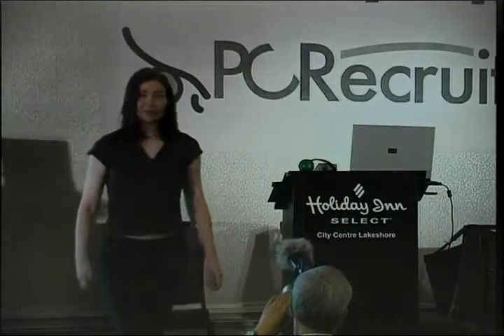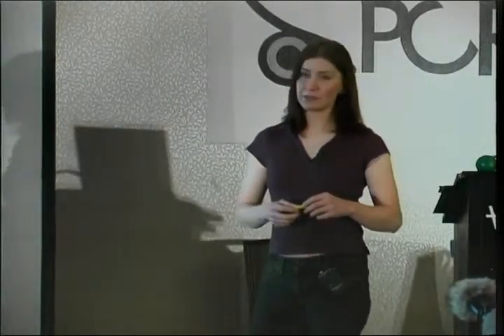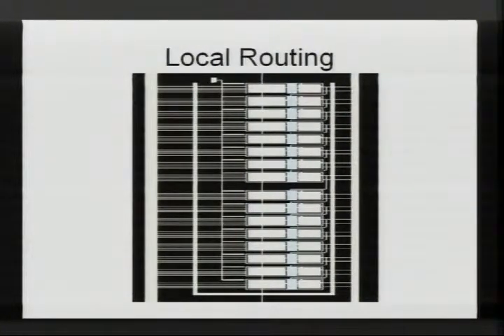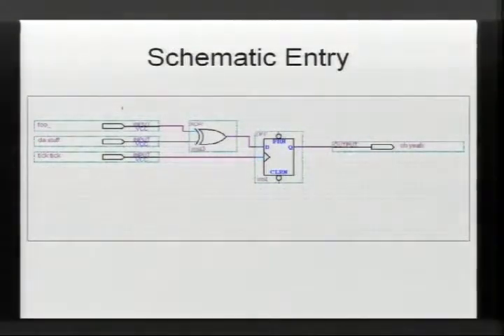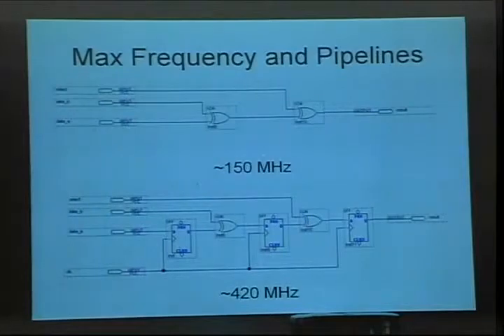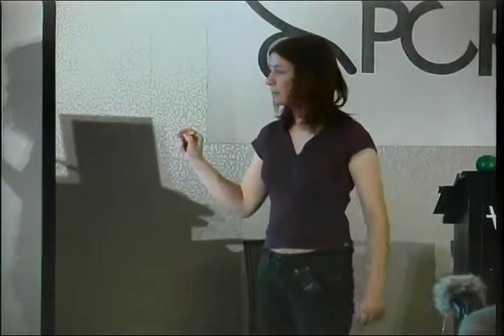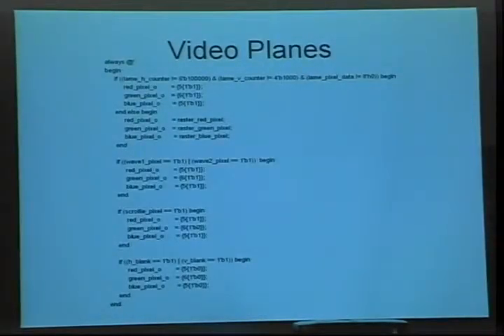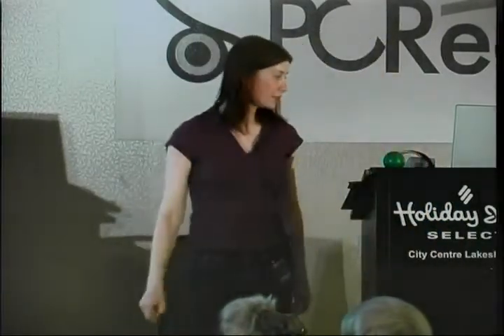NOTACON 5 CPU Not Required Making Demos with FPGAs